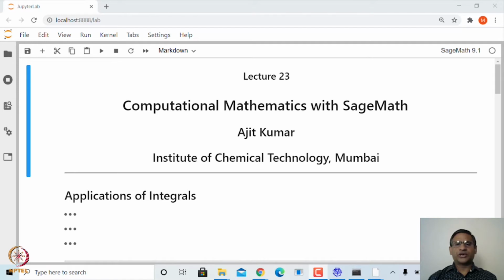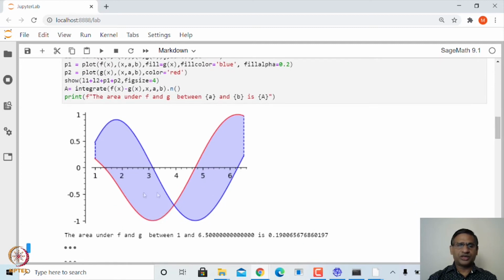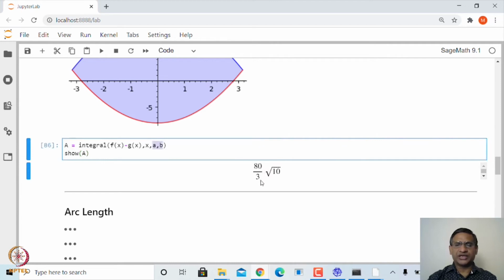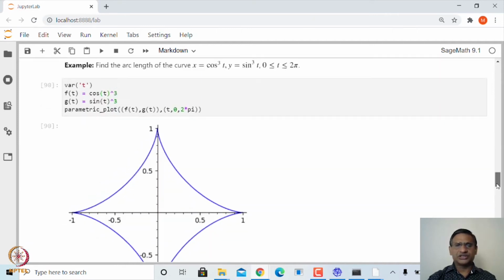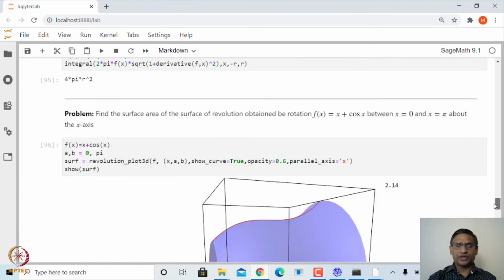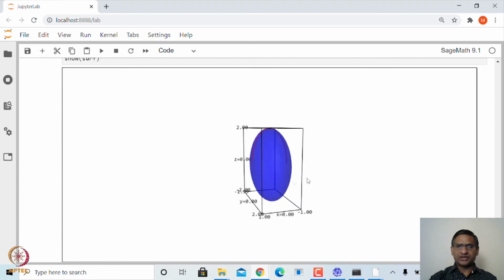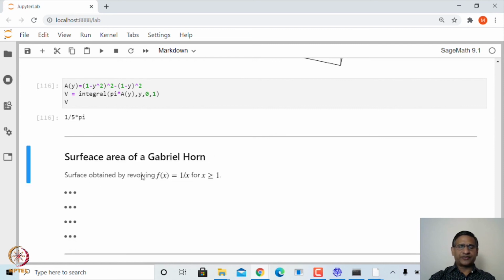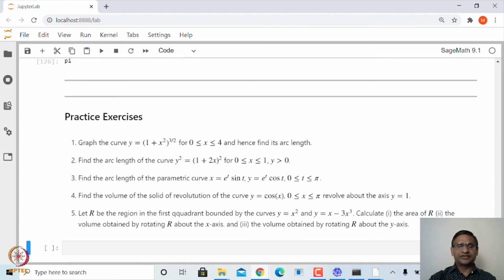Application of integration using SageMath